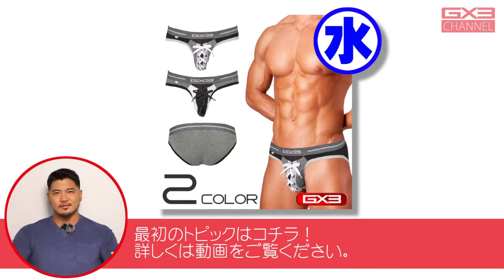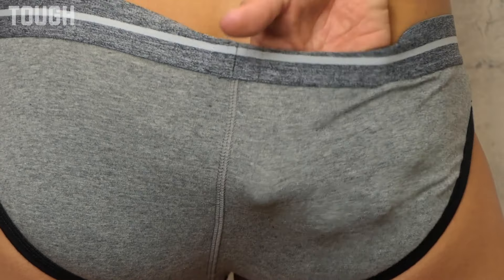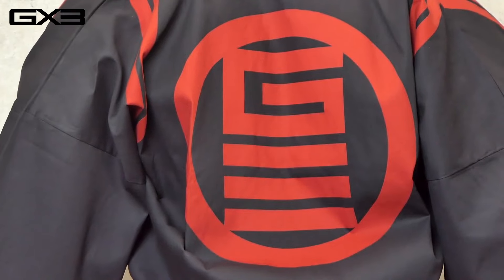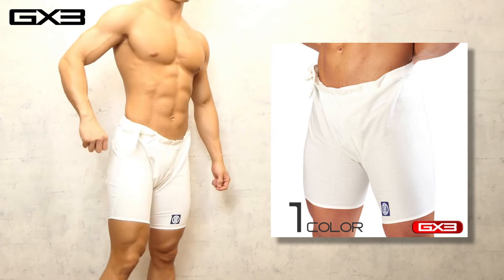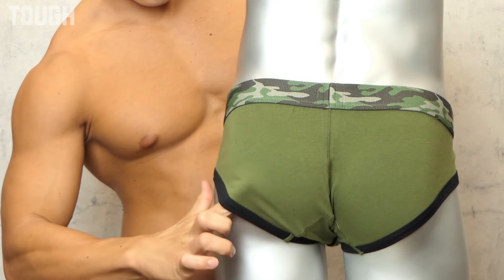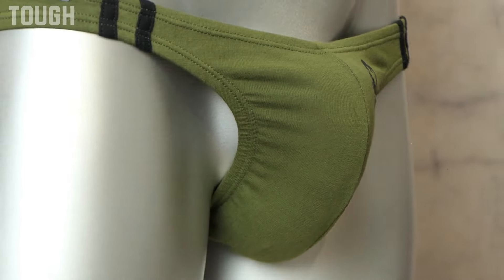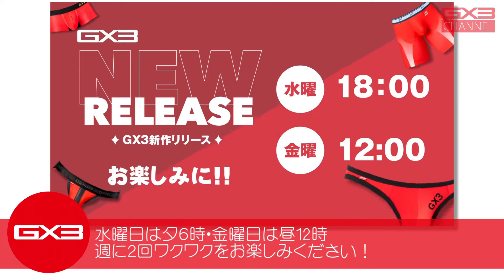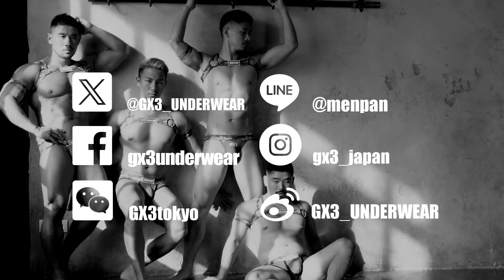はっぴ＆はんだこ「GX3チャンネル」第566回目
◆本日のメニュー
01:16～ GX3 TOUGH フットボールブリーフ
03:17～ GX3 はっぴ
05:18～ GX3 はんだこ
06:43～ GX3 TOUGH ブリーフ
08:45～ GX3 TOUGH Vビキニ
11:18～ 今週のGX3ニュース
12:40～ GX3コラボイベントインフォメーション

毎週【水曜18時・金曜12時】の週２回NEWアイテムがリリース！
パンツ情報満載！
最後までご覧くださいね♪

◆【10/30(水)夕18時リリース】GX3 TOUGH フットボールブリーフ

◆【11/1(金)昼12時リリース】GX3 はんだこ再販

◆【11/1(金)昼12時リリース】GX3 TOUGH ブリーフ

※商品ページが作成中の場合があります

◆GX3チャンネル・GX3FLIXのバックナンバーもチェック！